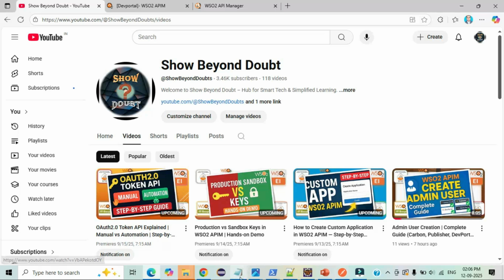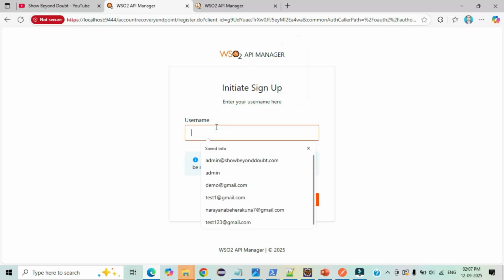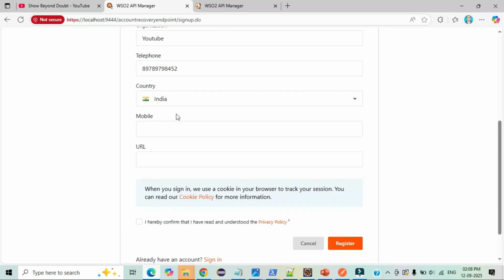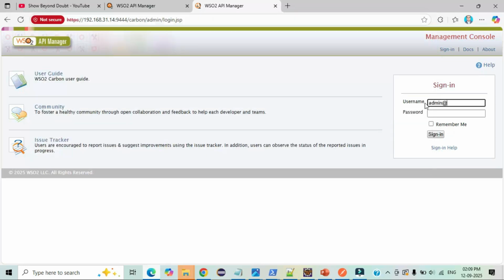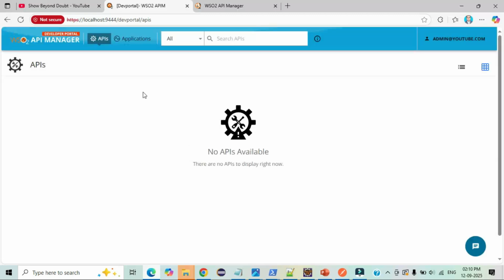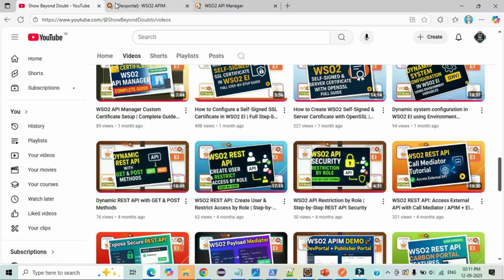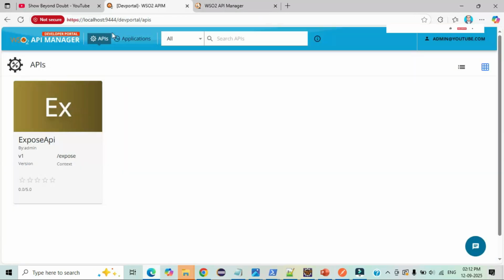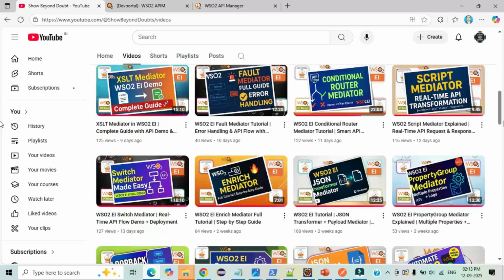Customer Onboarding Process Explained | Beginner to Pro Guide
Looking to onboard customers the right way? 🚀 In this step-by-step tutorial, we’ll walk you through the complete customer onboarding process — from requirement analysis to assigning roles and validating API access.

🔑 What you’ll learn in this video:
✔️ How to onboard a new customer step by step
✔️ Validating newly onboarded users
✔️ DevPortal access verification
✔️ Assigning restriction roles to customers
✔️ Testing role-based API access

Whether you’re a beginner or looking to go pro, this guide will help you streamline onboarding and improve customer experience.

Onboarding a customer doesn’t have to be complicated! 🚀 In this step-by-step guide, we’ll break down the entire customer onboarding journey — from gathering requirements to validating access and testing role-based APIs. Whether you’re a developer, admin, or business owner, this video gives you everything you need to onboard customers smoothly.

🔑 In this tutorial, you’ll learn:
✔️ Introduction to customer onboarding best practices
✔️ Requirement analysis before onboarding
✔️ Customer onboarding flow explained step by step
✔️ How to validate newly onboarded users
✔️ Verifying DevPortal access for new customers
✔️ Assigning restriction roles and permissions
✔️ Testing APIs with role-based access for security

👉 Easy-to-follow walkthrough for beginners
👉 Covers both technical & functional aspects of onboarding
👉 Practical demo for real-world API & DevPortal usage
👉 Helps reduce errors, save time, and improve customer experience

Whether you’re just starting out or looking to optimize your onboarding process, this guide will take you from Beginner ➝ Pro in no time! 💡

📎 Useful Resources
GitHub Source Code:

🎯 What You’ll Find Here:
✅ Step-by-step tutorials
✅ Technology deep dives & guides
✅ Myth-busting & fact-checking